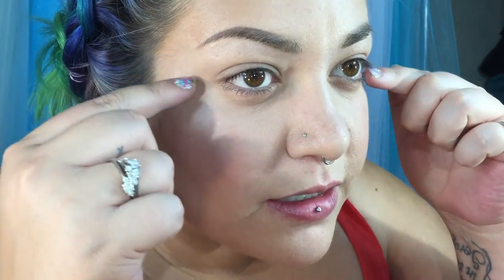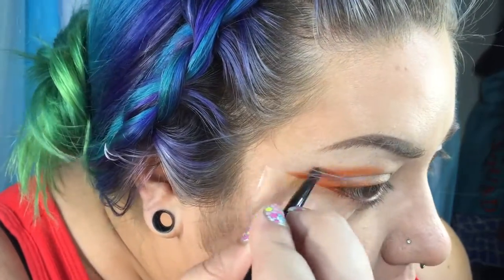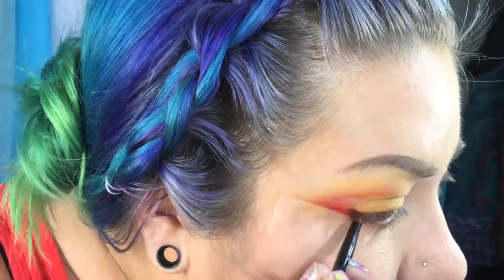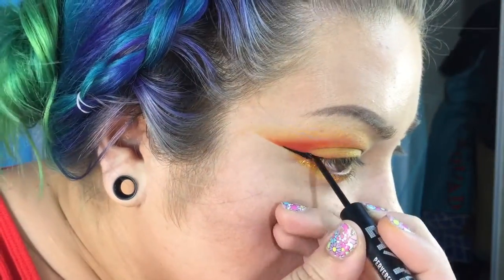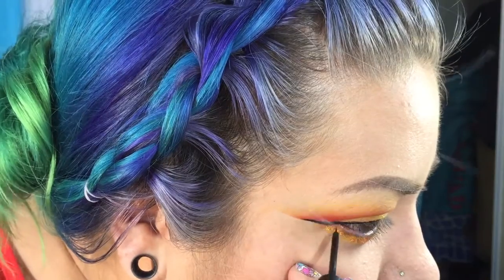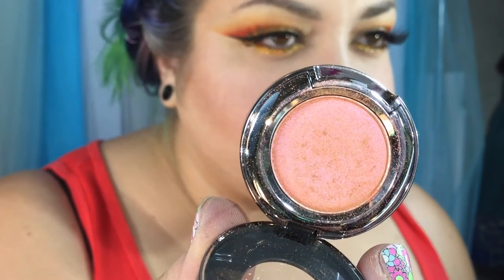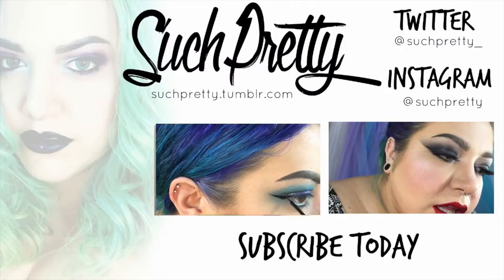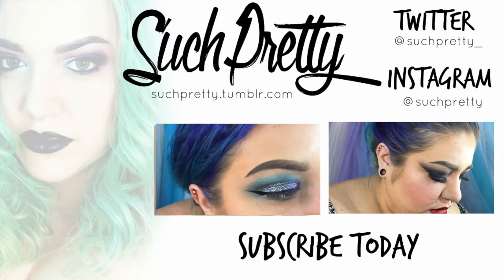WET HOT AMERICAN SUMMER||Warm summer tutorial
Hey there pretty people!  As summer is coming to an end, a subscriber asked me to do a warm summer look!  I recently watched Wet Hot American Summer on Netflix so decided to name it after that.

▼For more SuchPretty things follow us on more sites!▼

Instagram!►►@SuchPretty
my personal instagram!►►@darlingiknow

Hair: It is mine and I custom mixed the colors using Ion Brights Radiant Orchid, Purple, and Sky Blue as well as Manic Panic Electric Lizard.